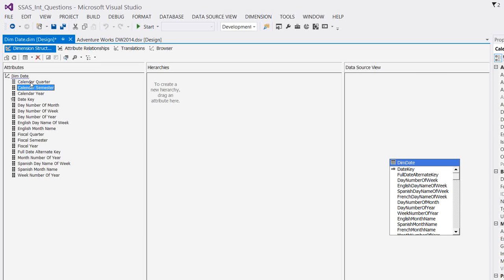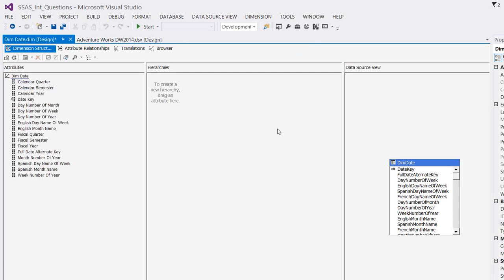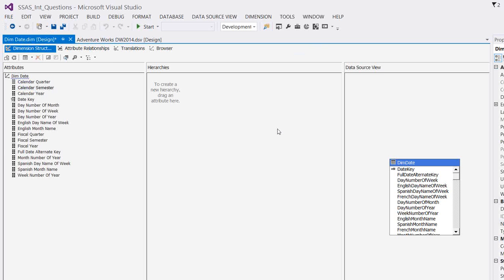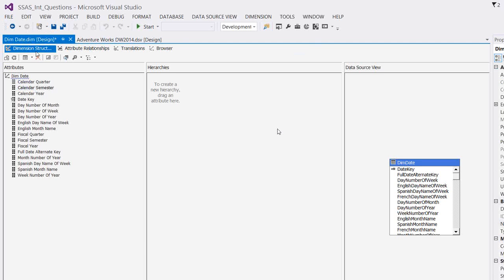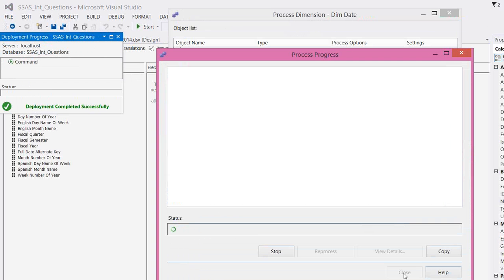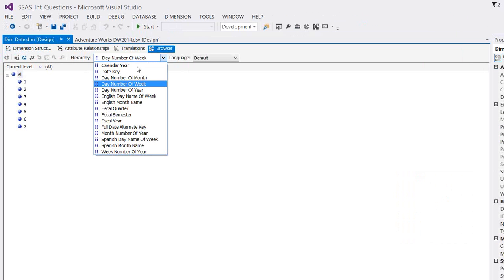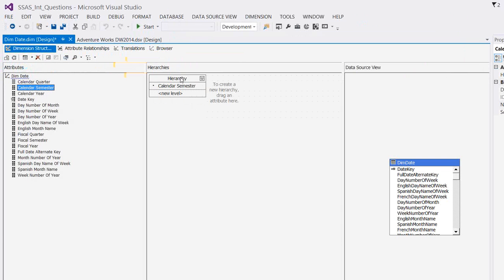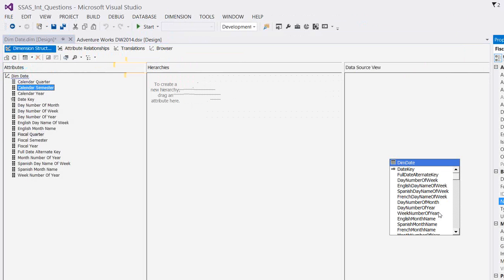SSAS Interview Questions: How to Hide an Attribute in SSAS